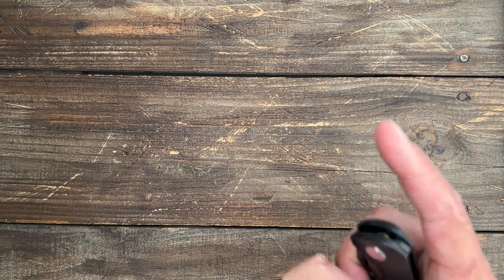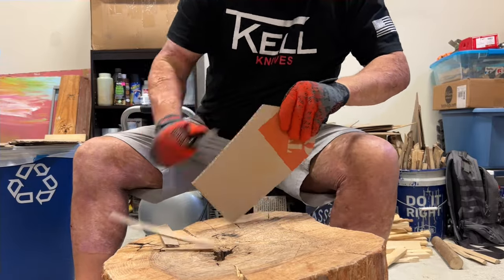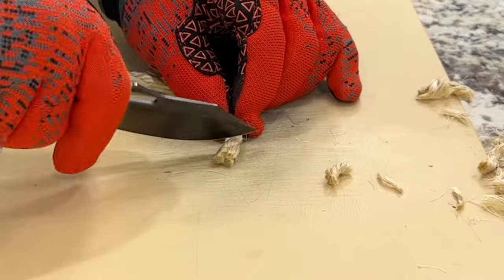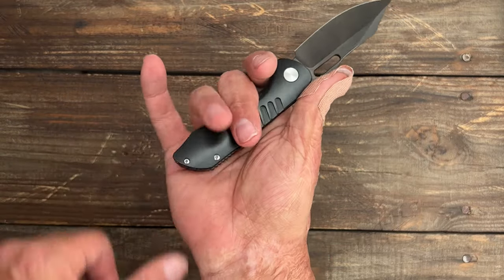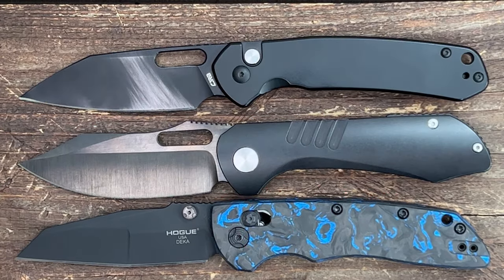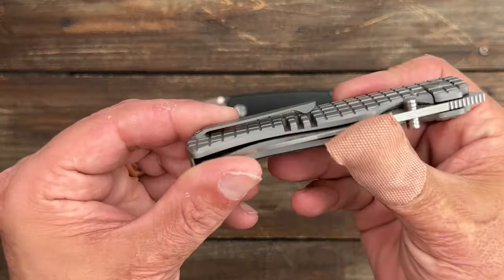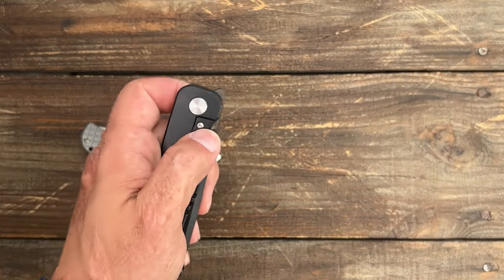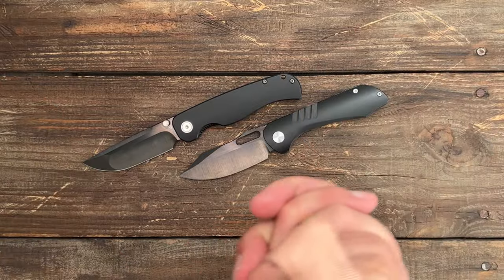What You Should Know: Tuya Knives Shocker & Wrath V2 Review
What You Should Know: Tuya Knives Shocker & Wrath V2 Review. Tuya Knives has really been improving with every new knife. We get to see the improvements made between the Tuya Wrath V1 and the new V2. In this video we discuss the good, the bad and we also do some real world testing to see how the knives perform. Do you own any new Tuya knives 2024, if so what are your thoughts?